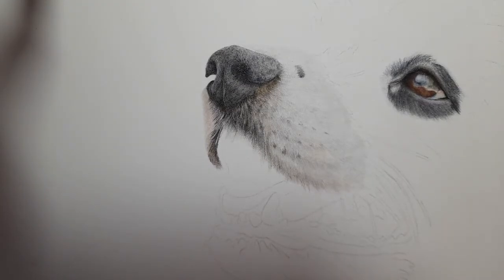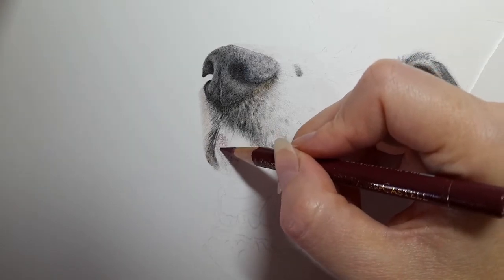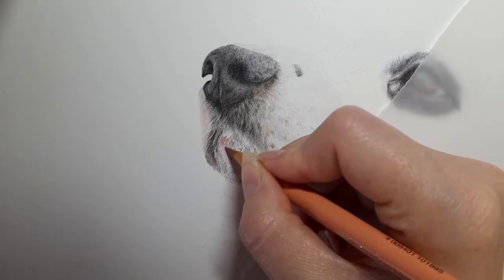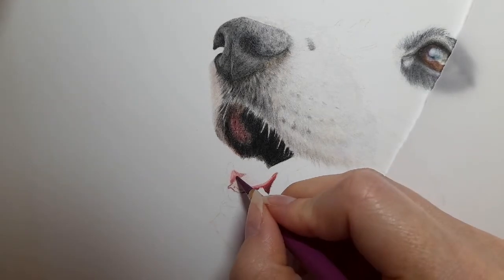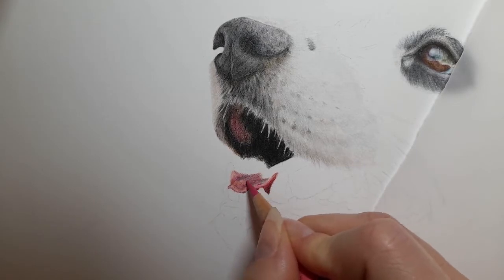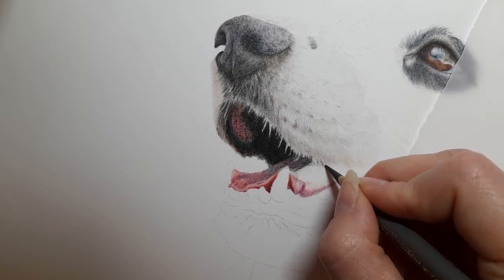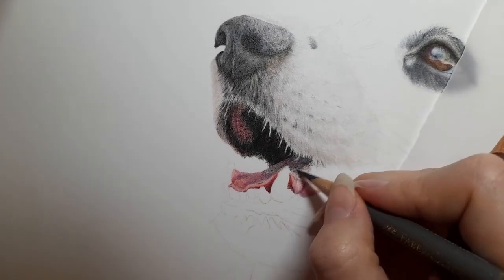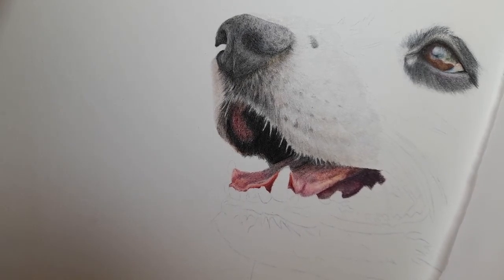How to Draw a Realistic Dog in Colour Pencils | Real Time Tutorial | Part 4 The Tongue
Follow along as I give you step by step details on how to draw a border collie in colour pencils. In todays tutorial I will show you how I draw the tongue. Do not worry if you do not have the pencils that I use within this tutorial or the paper, just use whichever and whatever you have at hand. The second part of the tongue tutorial will be uploaded tomorrow

Materials Used;
Fabriano Artistico Hot Press Watercolour Paper
Polychromos
   - Gold
   - Black
   - Dark Sepia
   - Copper
   - Beige Red
   - Van Dyck Brown
   - Cinammon
   - Caput Mortuum
   - Venetian Red
   - Red Violet
   - Fuchsia
   - Pink Madder Lake
   - Paynes Grey
   - Light Red Violet
   - Mid Cadmium Red